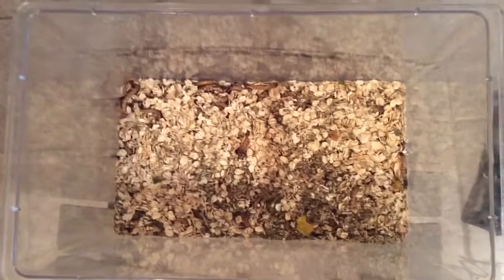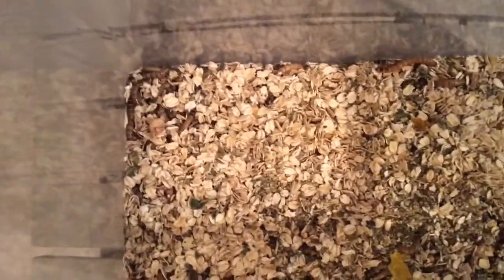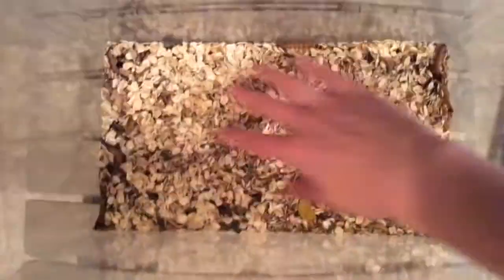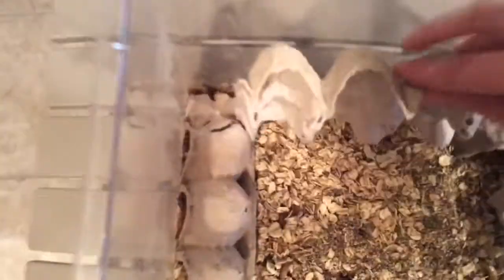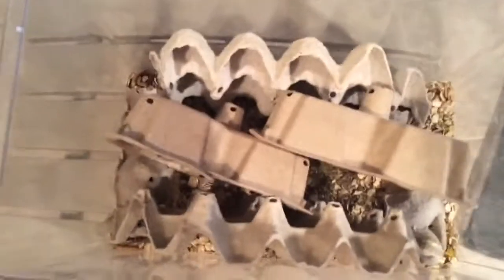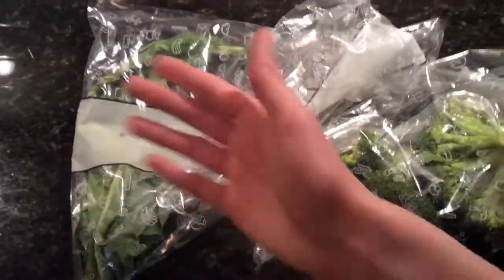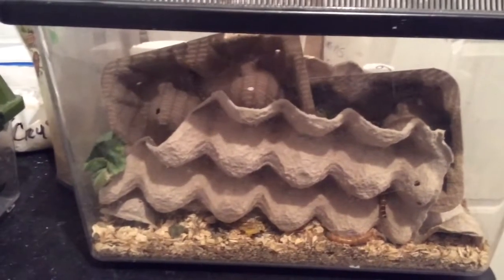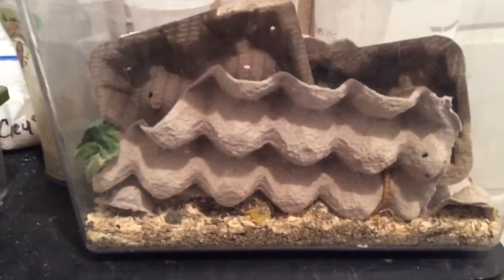How to Setup and Care for Superworms.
I hope you enjoyed this video and found it helpful! Superworms area good food source. They are a bit high in fat so don't feed often. But either way they make a good prey item for insectivorous reptiles.